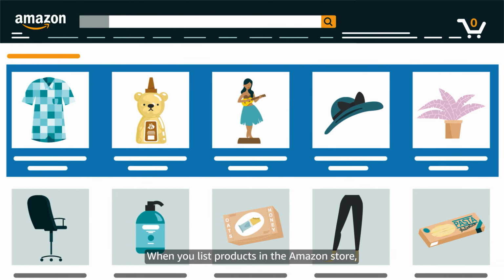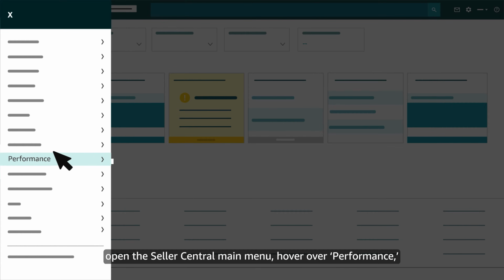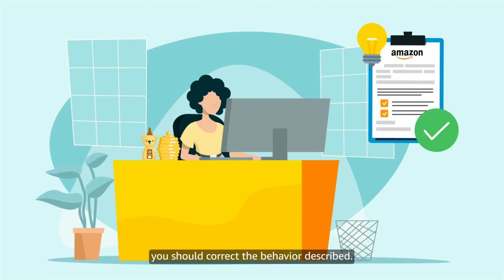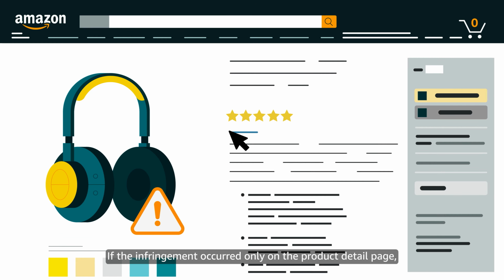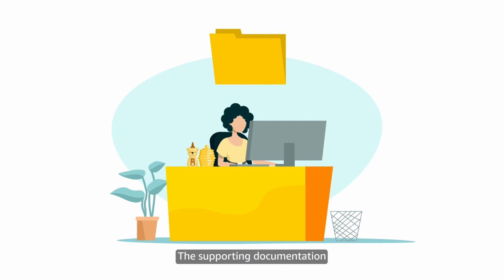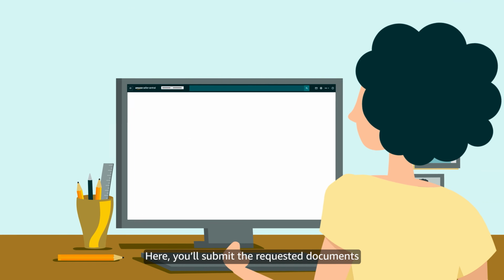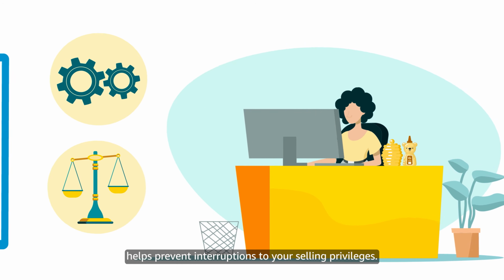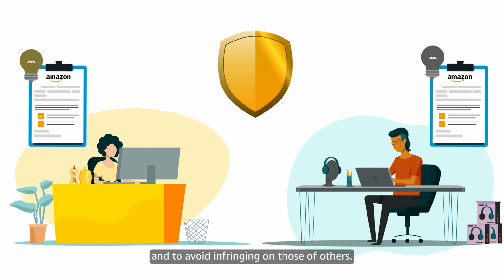Respond to an intellectual property (IP) policy violation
Learn about Amazon’s Intellectual Property (IP) policy, which helps ensure that all products offered for sale in the Amazon store don’t infringe on the IP rights of others. In this video, you’ll learn how to locate, respond to, or dispute an IP policy violation notice.

Chapters:
0:00 – Intro
0:38 – Locate an IP performance notice
1:40 – Respond to an IP performance notice
3:00 – Dispute an IP performance notice
4:19 – Violation-response best practices

Additional links:
View our full content catalog: